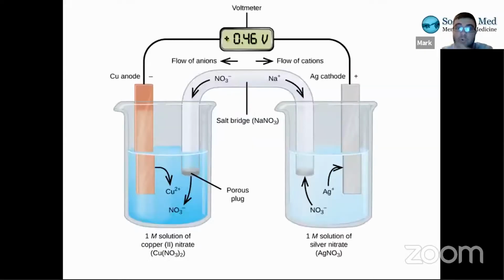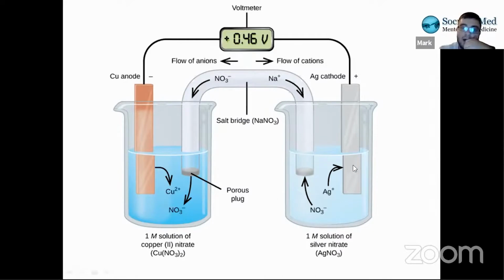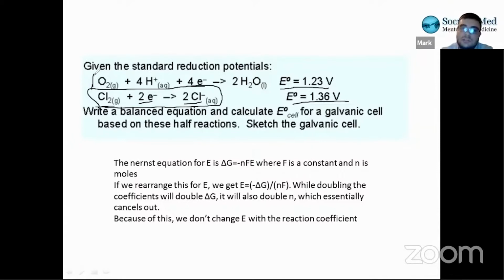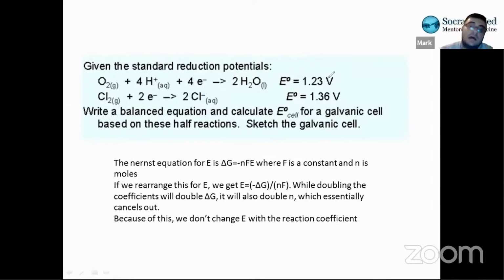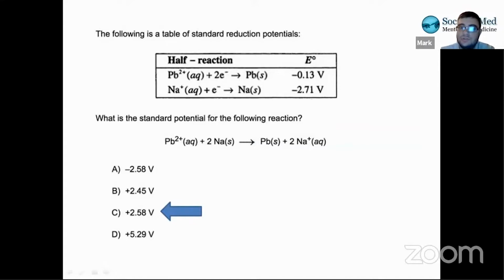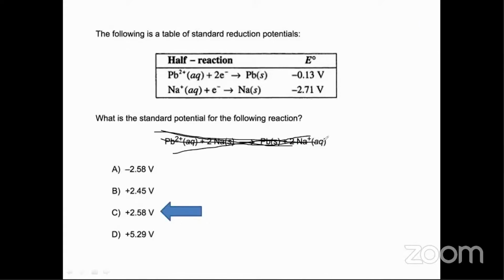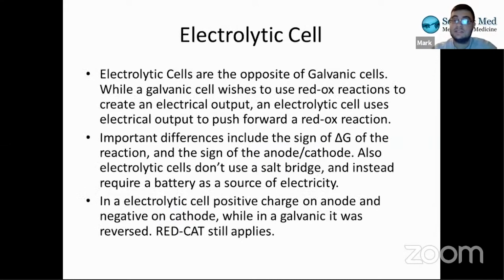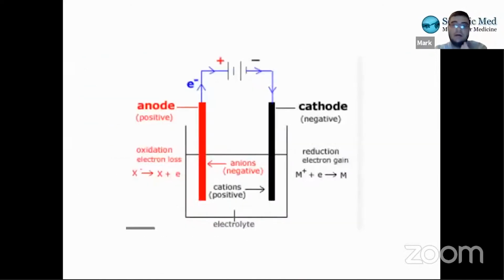MCAT Chemistry Electrochemistry - Topic 2/2: Galvanic Cells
MCAT tutor Mark reviews Electrochemistry from the CHEM/PHYS section of the MCAT, from the Galvanic Cells part of the electrochemistry lecture.